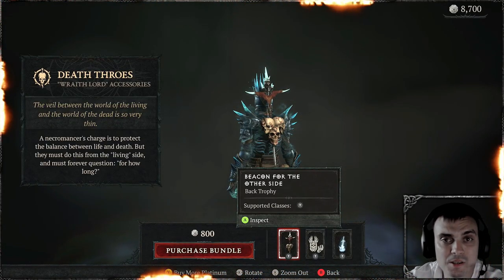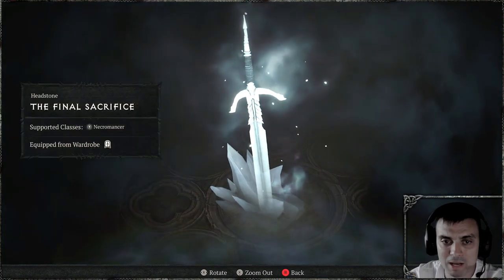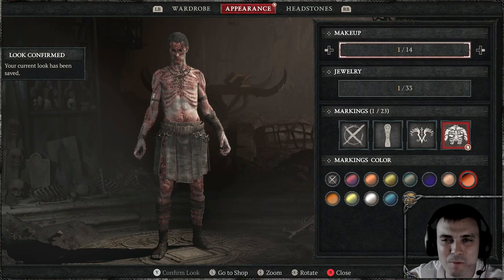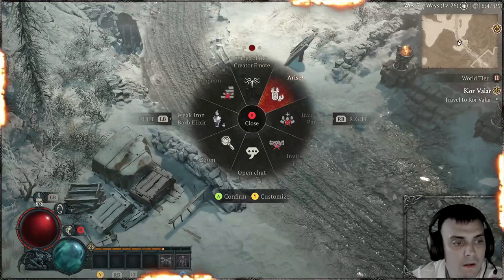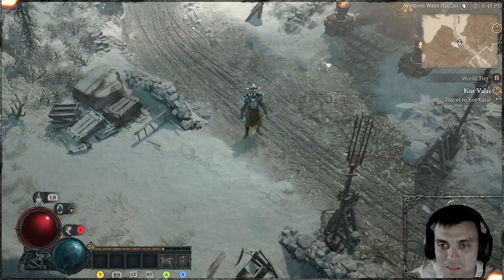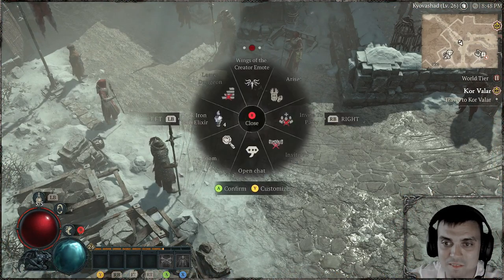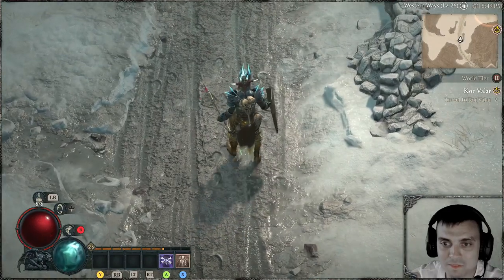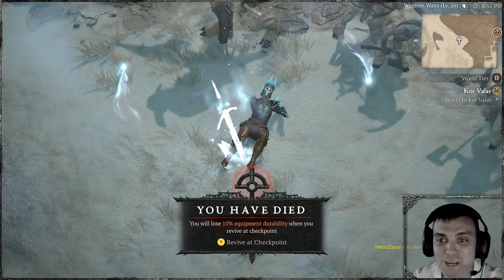Diablo 4 Death Throes (Wraith Lord Accessories) Review!